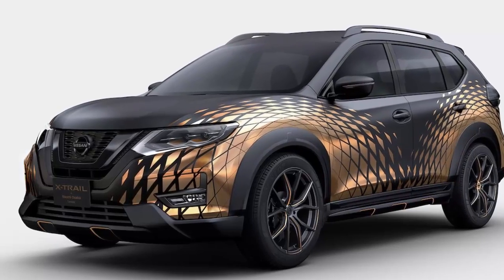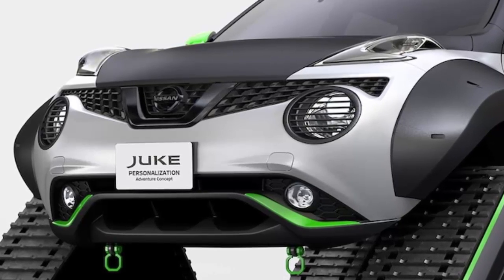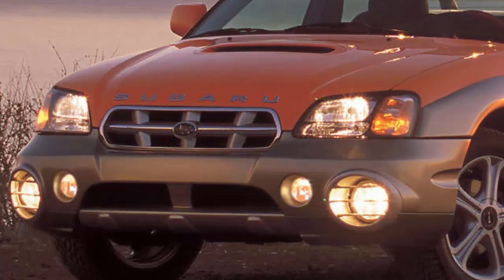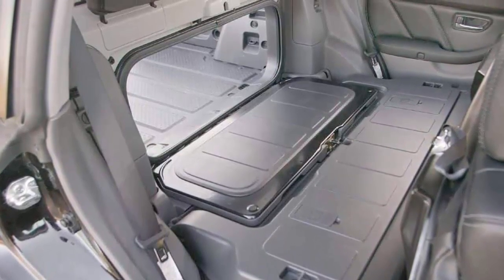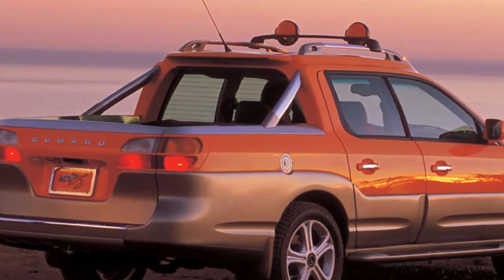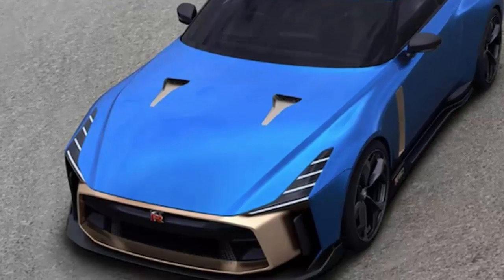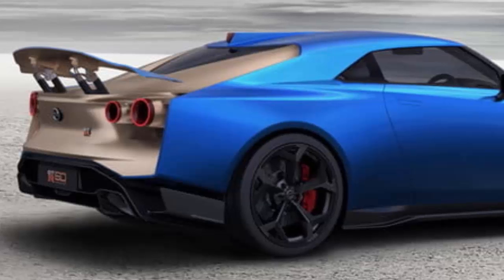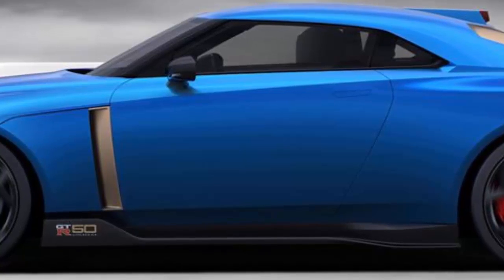Nissan Juke Concept Makes Tracks for Tokyo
Nissan also created the wacky Juke Adventure concept complete with snow tracks and a white, black, and neon green livery that looks like bit like a leftover from Nissan's Star Wars tie-up.

Source: Motor Trend